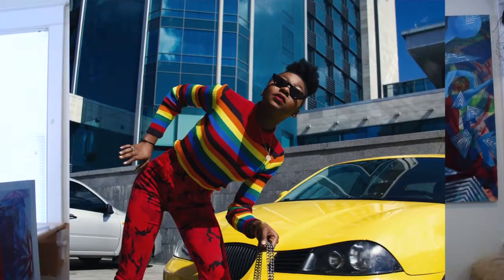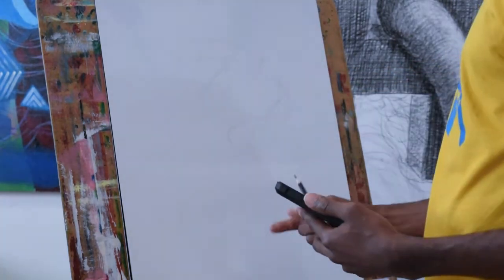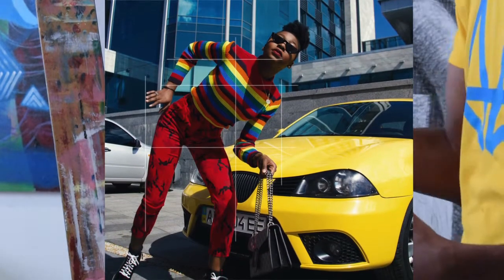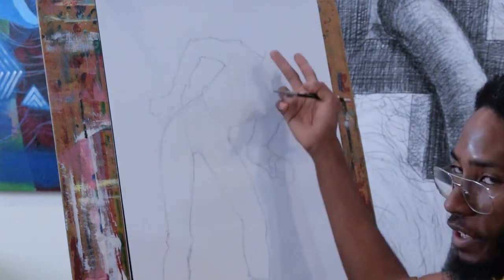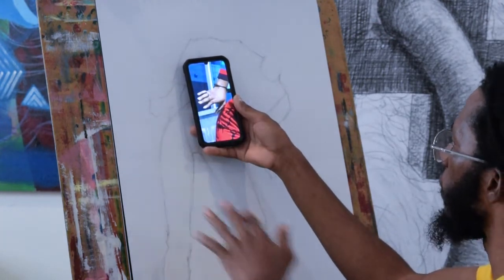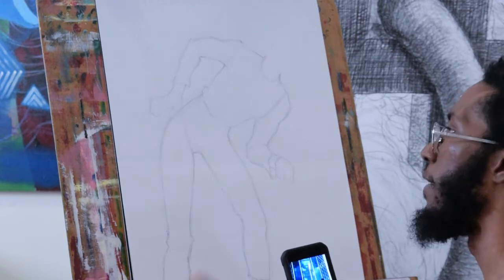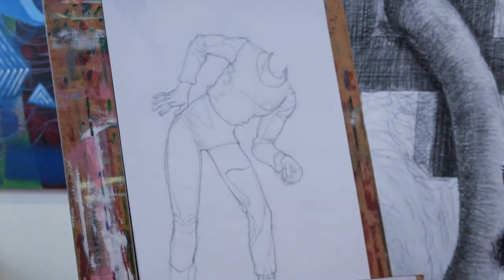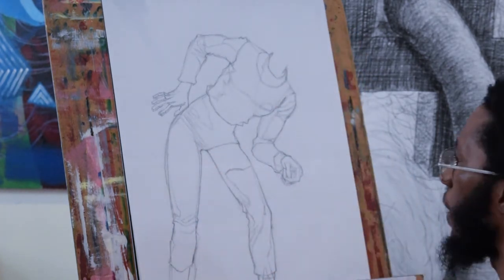Figurative Drawing Demo Part 1 | Ajency Arts | Mensah Bey | Inside Ajency Art Studios